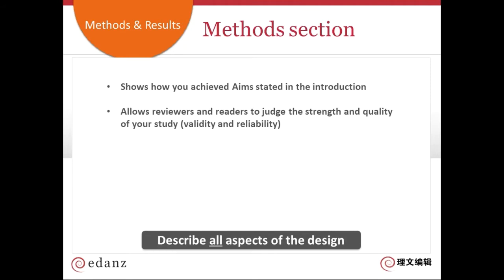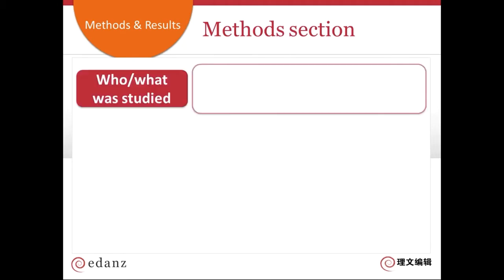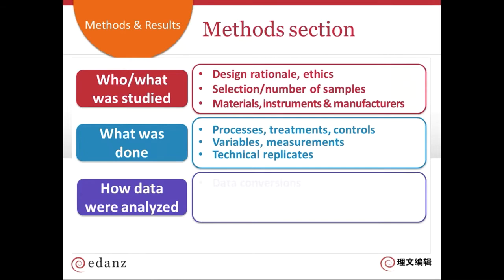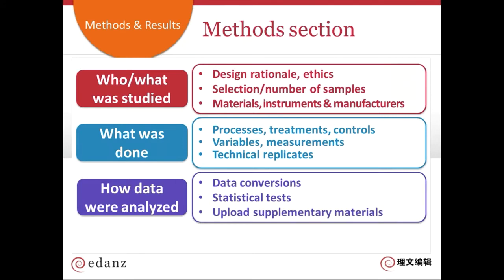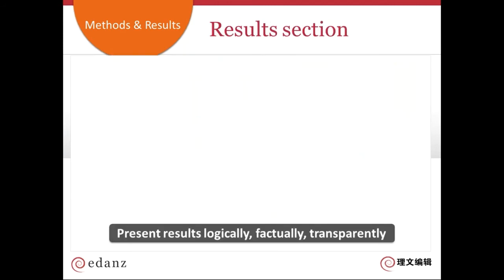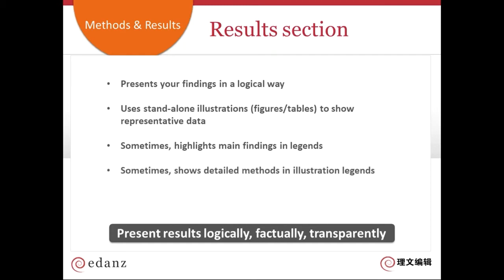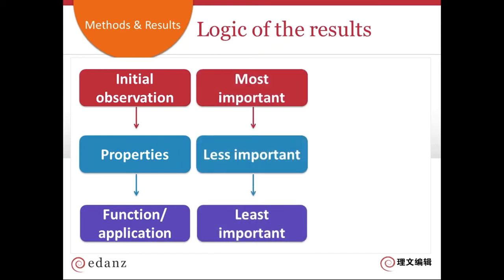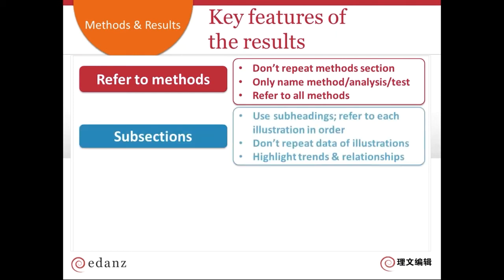Structuring Your Research Article (Part 4 of 5): Methods and Results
In this brief video, Lilly Gray (ELS, CMPP) explains how to write your Methods and Results to clearly show how your study fulfills its purpose.